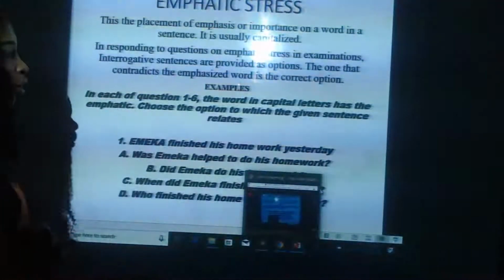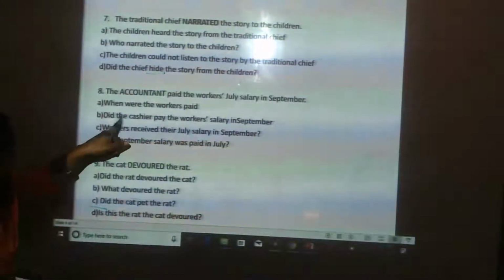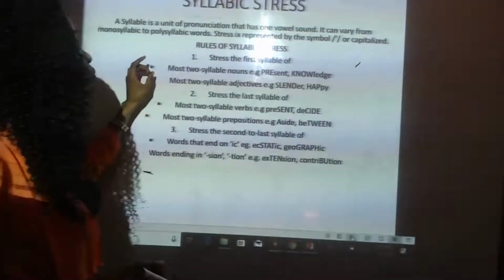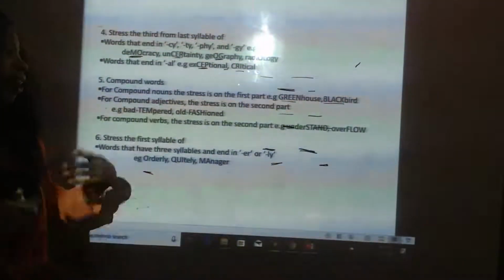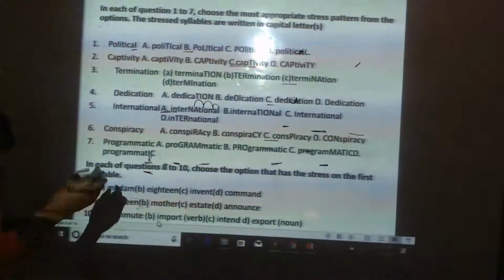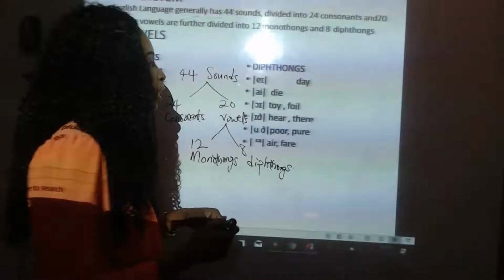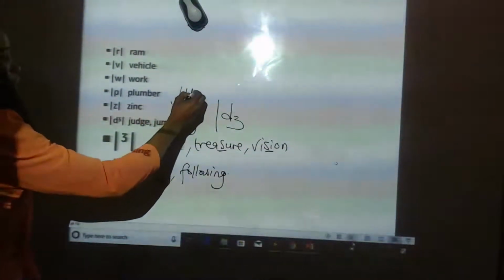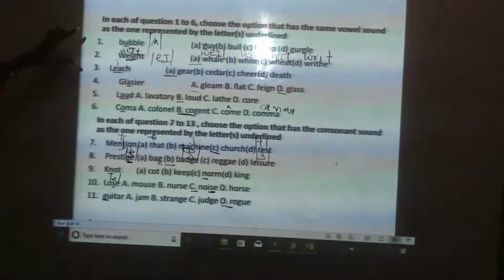ENGLISH STUDIES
A DETAILED TEACHING ON STRESS, SOUNDS AND THEIR APPLICATION. LISTEN AND ENJOY THE CLASS. THANKS.